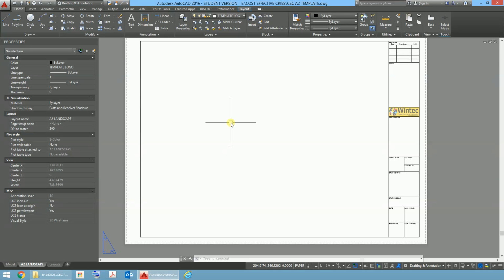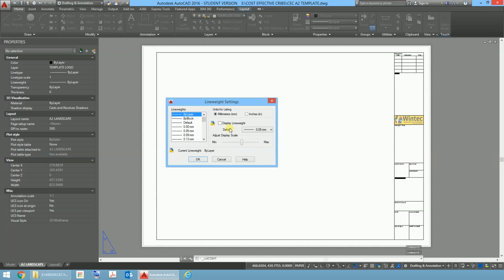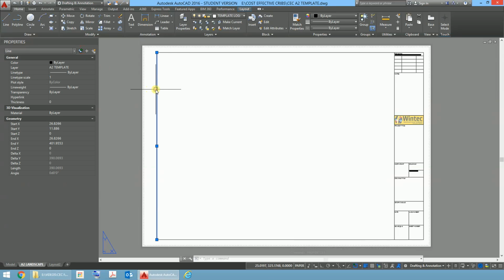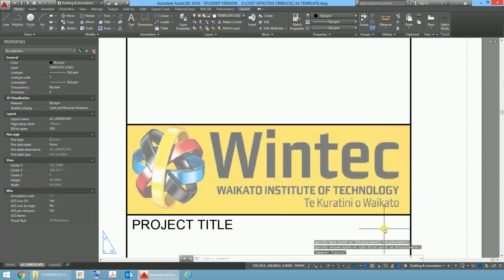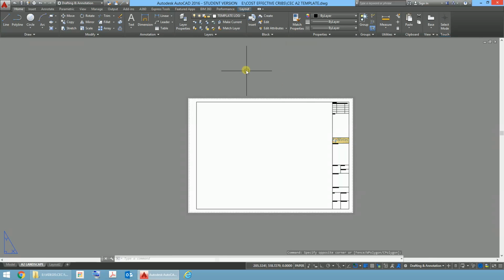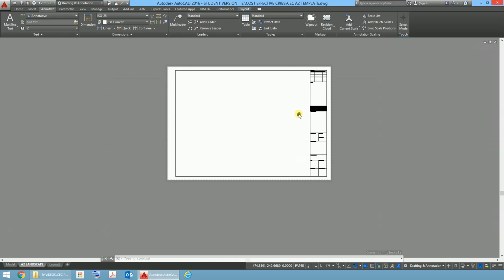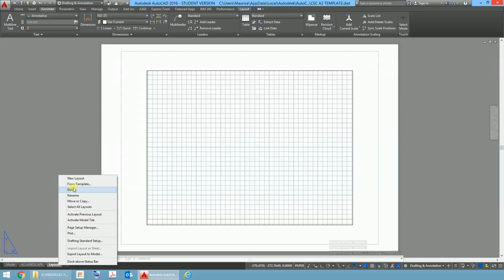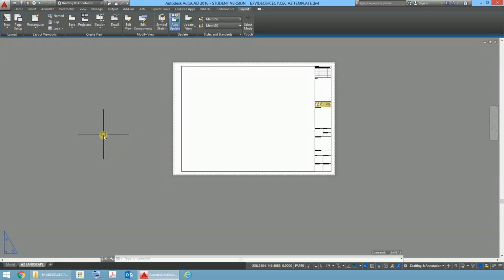maurieos COST EFFECTIVE CRIBS VII ... SAVE THE TEMPLATE